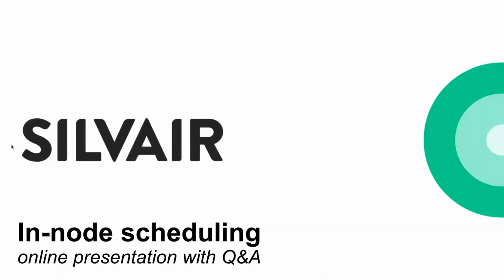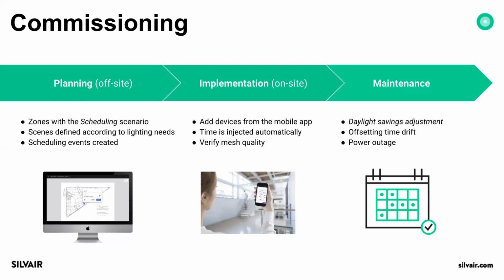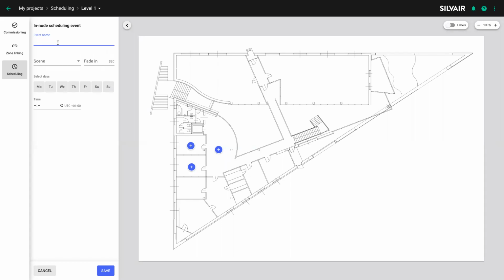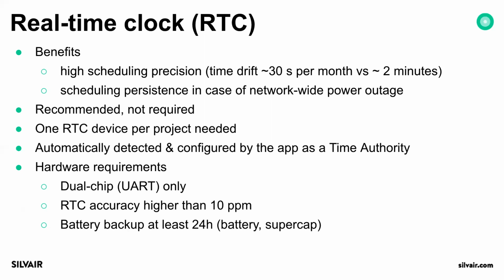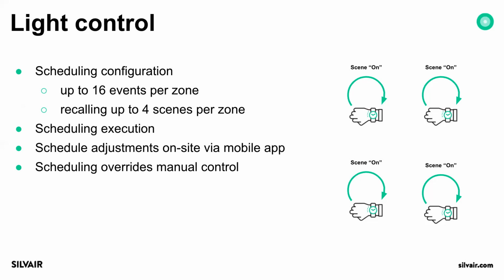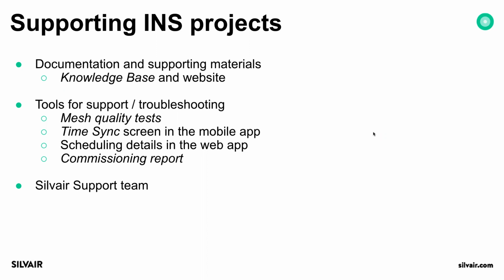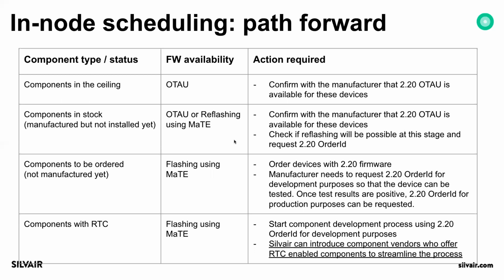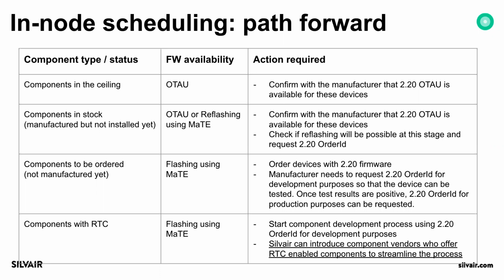In-node scheduling // SILVAIR webinar with Q&A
An online presentation for Partners about Silvair's new feature - in-node scheduling.

The presentation includes:
- key features
- requirements
- live demo
- business and marketing perspective
- future development plans